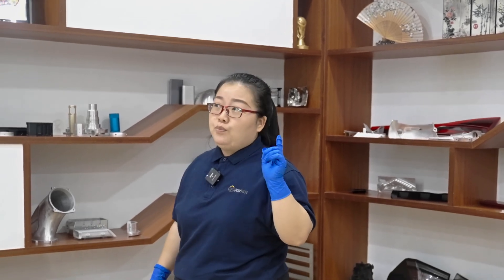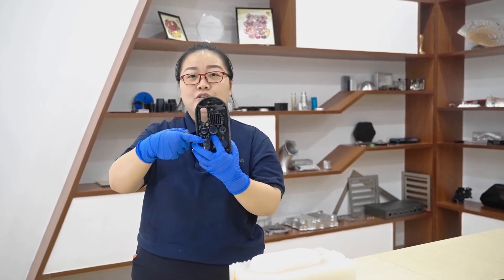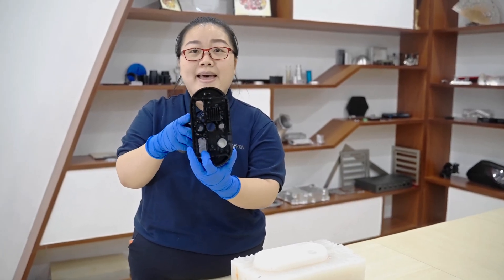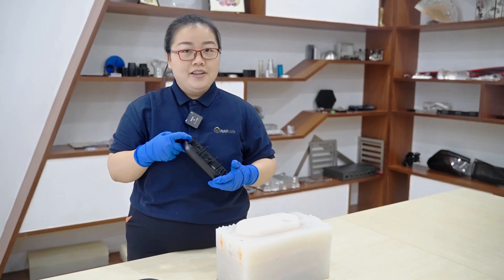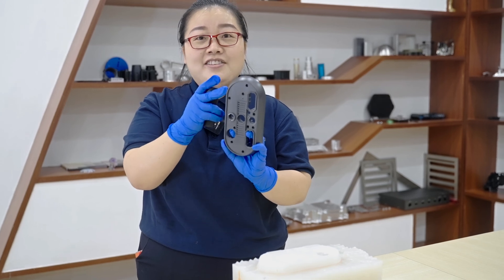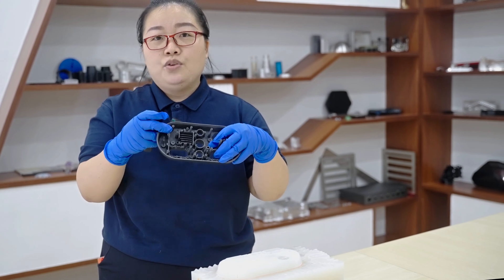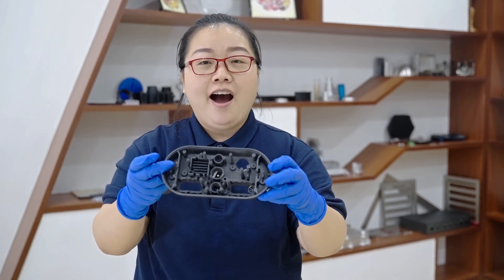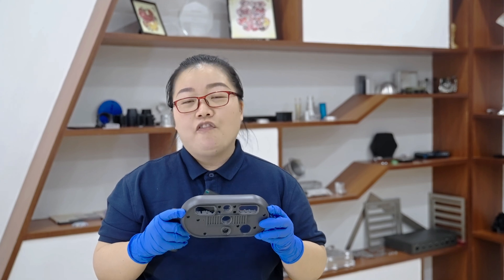How to Manufacture Plastic Parts By Vacuum Casting | WayKen Rapid Manufacturing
Are you having trouble finding a manufacturer to produce a small quantity of plastic parts for you? In this video, Fabiana from Wayken shares the solution of vacuum casting to save cost and keep fast delivery for small quantity plastic parts. She explains the process of making a master mold by 3D printing, the selection of material, and the difficulties in casting this part. If you have any questions about vacuum casting, leave them in the comments below.